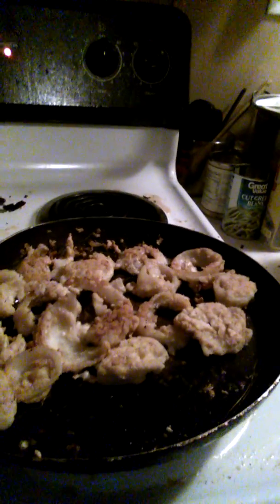Cooking Homemade Onion Rings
Step by step tutorial on how to do it will show you all how also later